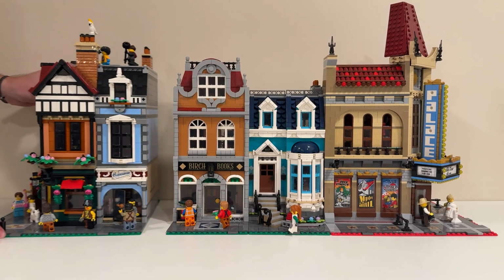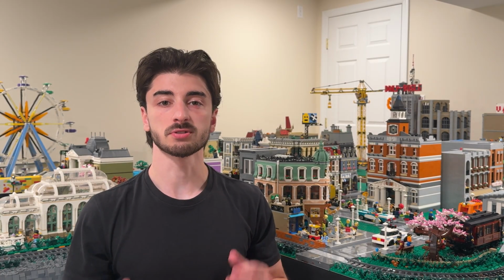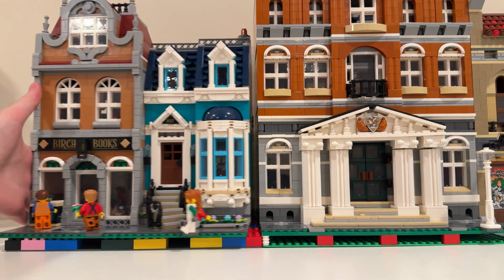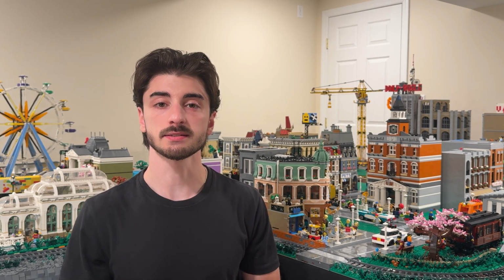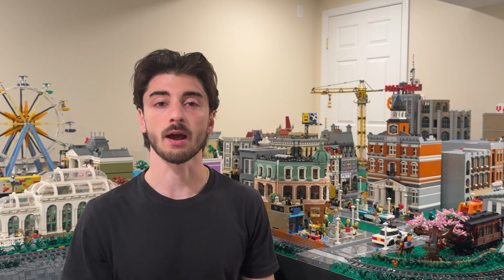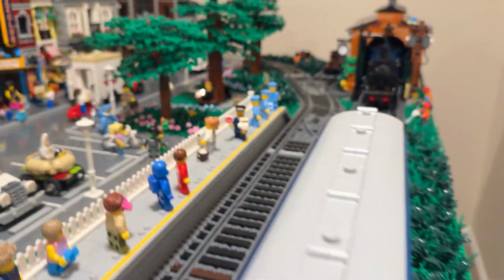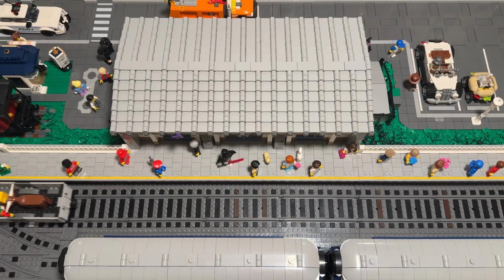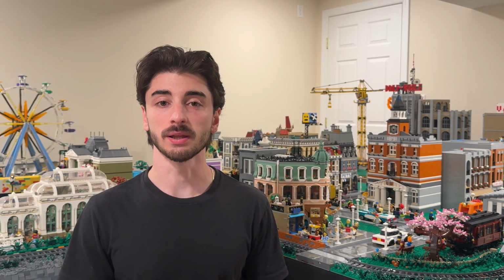Give me 5 minutes, I'll make your LEGO City 81% Better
Today I'm sharing with you guys my top five tips for building a LEGO City! Often times I see people's LEGO City Layouts, and while they're nice, I know they could be so much better. All you need is time, patience, and some LEGO Pieces! You can use a mix of LEGO Sets, LEGO MOCs, Custom LEGO builds, and so much more to make up your very own LEGO City, and to make your LEGO City more unique! From MILS Plating to adding LEGO Train Tracks, there is sure to be something for you! With enough effort, you can make your very own unique LEGO Train Track Layout! These LEGO Modular Buildings will go in the LEGO City, and it makes for a great LEGO Train Track Layout Idea for your LEGO City Layout! Feel free to add as many LEGO Details as you like. I modified them Brick by Brick Lego. The LEGO Batman LEGO Modular looks a lot better now!

Train Wheel Rubber Bands
Lego Green Baseplate (11024)
Lego Blue Baseplate (11025)
Lego White Baseplate (11026)
Lego Road Plates (60304)
Lego Boutique Hotel (10297)
Lego Spiderverse Set (76311)
Straight Track Pack (60205)
Switch Track Pack (60238)